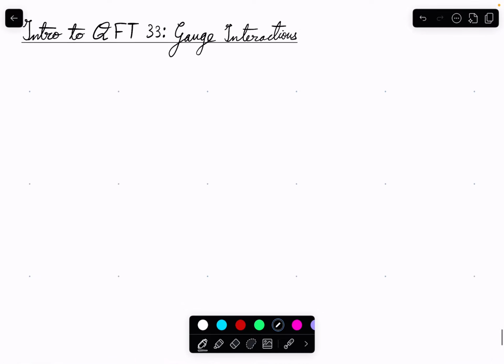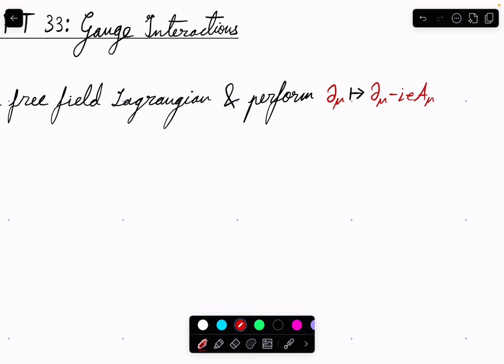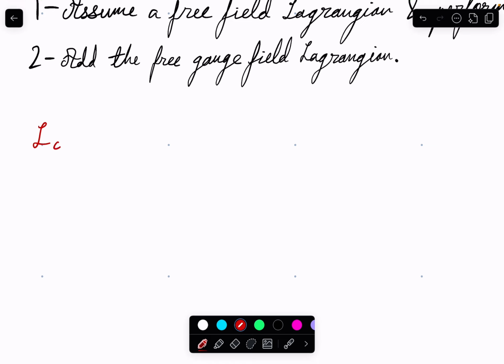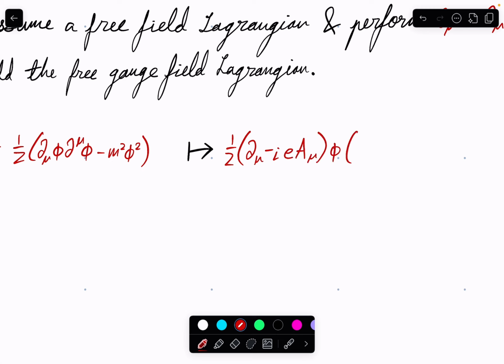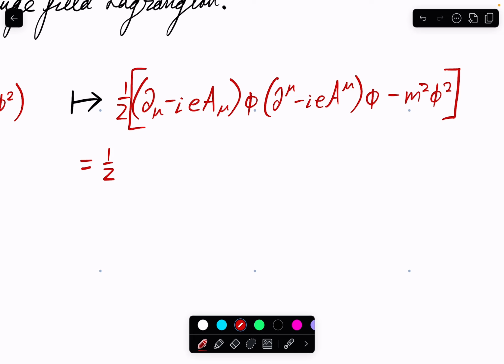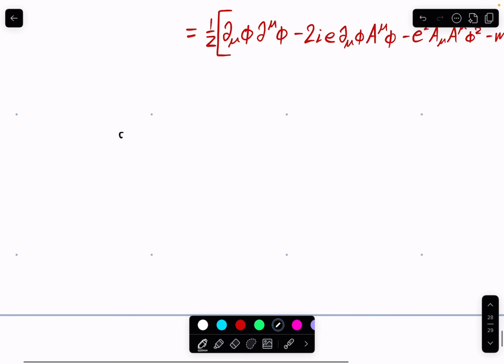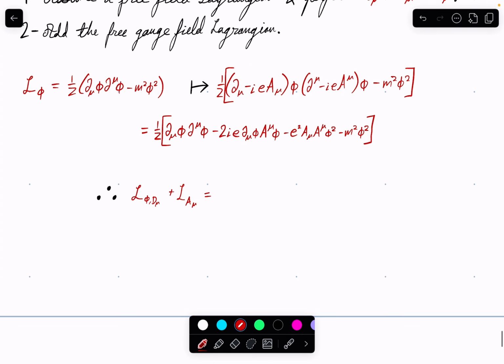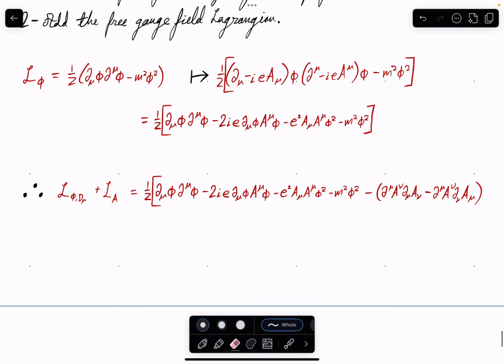Intro to QFT 33: Gauge Interactions